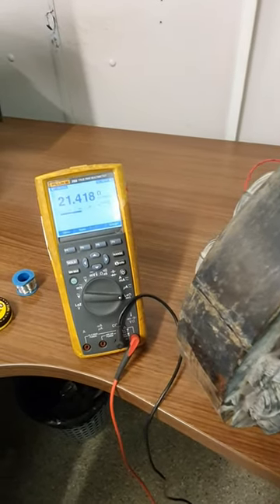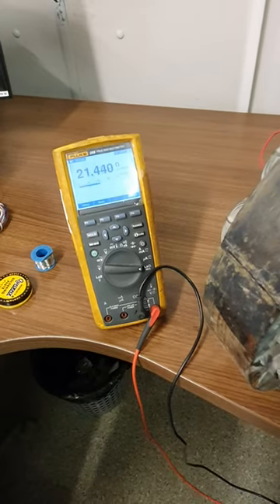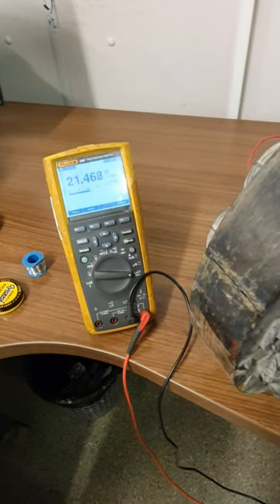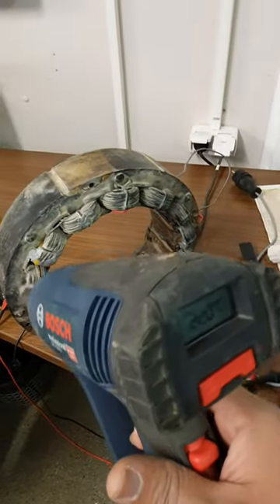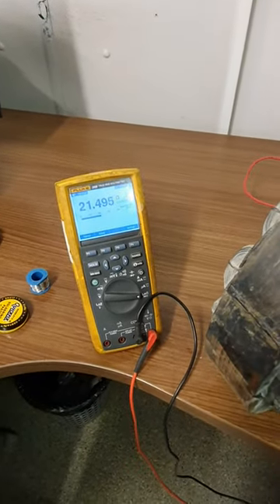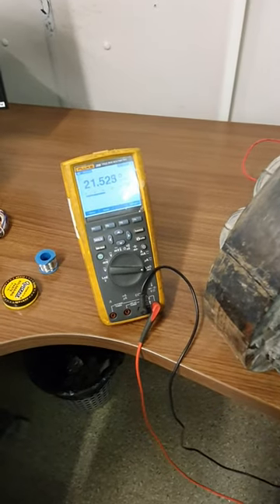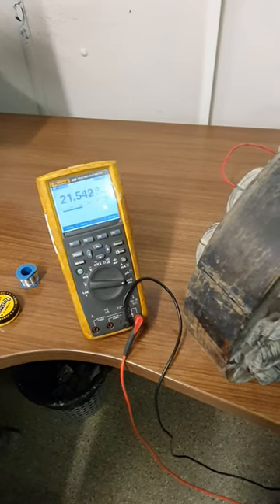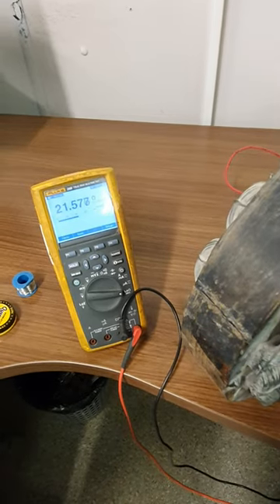Heat Vs Resistance Stamford 250Kva Exciter Coil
Hey Guys, Today we are going to see how heat can increase resistance in electrical conductor. We all know that Resistance is directly proportional to heat. But there are very few examples we can really see it happening. So today we are trying to show you guys an interesting self verifying experiment. We have here is an exciter coil of a 250Kva Stamford 3Phase generator. Also we have a Fluke 289 hooked in F1 and F2 terminal of the exciter coil. At room temperature the resistance of coil is around 20-21 ohms. FLuke is set in Low Ohms mode which is very accurate and sensitive in reading resistances under 50 Ohms. We will gradually heat the copper coil with Bosch Heat gun and now we see that the heat from gun is increasing resistance  in the coil which can be seen on the Multimeter. Hence it is proved that resistance is directly proportional to Heat.

thanks